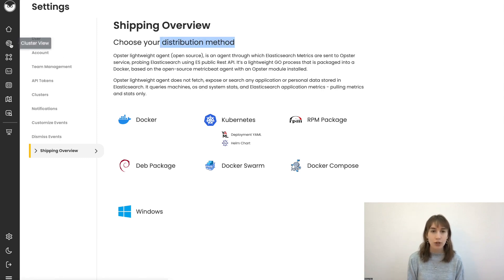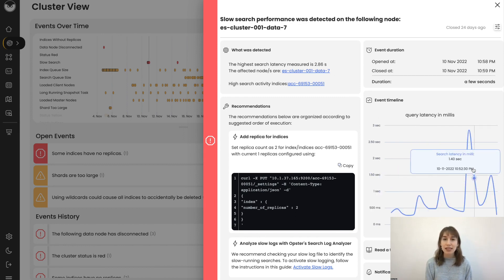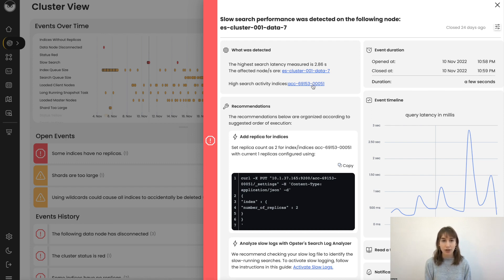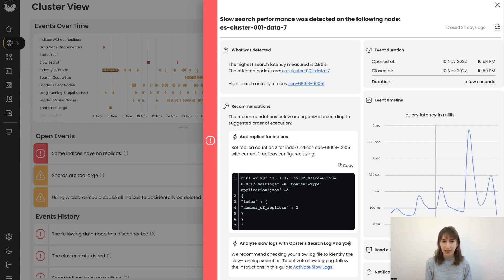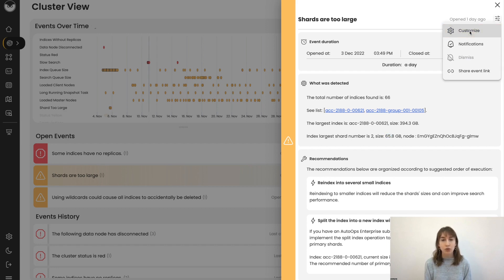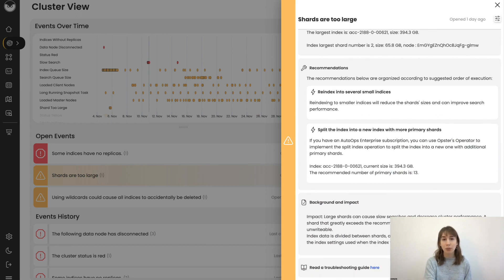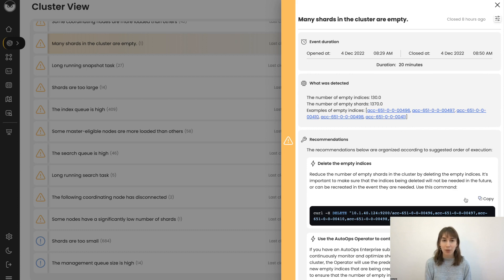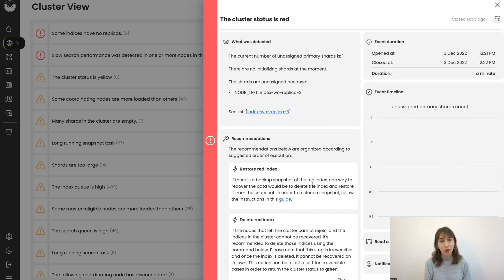AutoOps Product Tour for Elasticsearch and OpenSearch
A quick video tour of AutoOps events and the issues you can solve in Elasticsearch and OpenSearch using the platform.

The Opster AutoOps platform diagnoses issues in Elasticsearch and OpenSearch based on hundreds of metrics pulled by a lightweight agent. Once diagnosed, the system not only provides root cause analysis, but also resolves the issue using the AutoOps Operator.

About Opster:
Opster takes care of your entire search operation while cutting down costs and improving performance. Companies like: Bloomberg, Coupa, BMC, LivePerson, Palo Alto, Check Point, Cybereason and many more have improved performance, avoided incidents and seen massive savings on infrastructure costs, made possible by Opster’s products and support services.